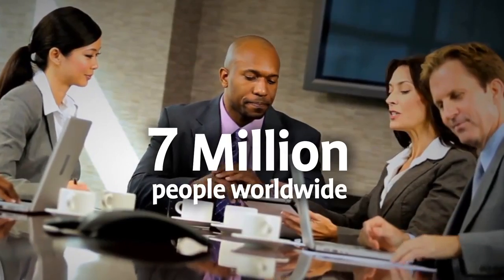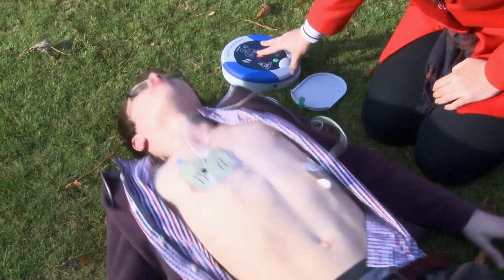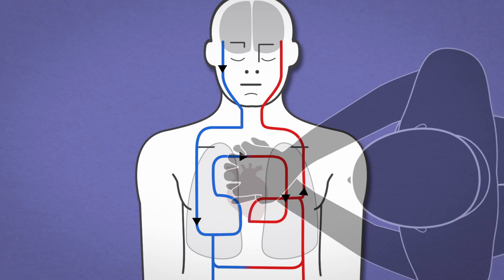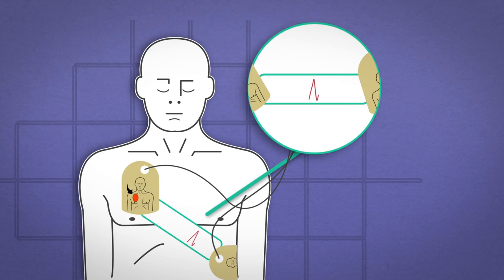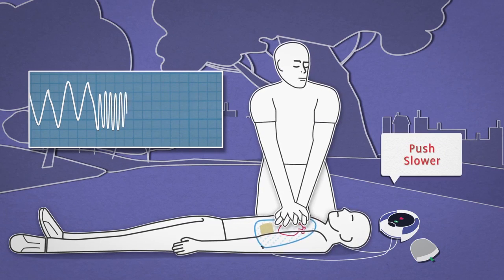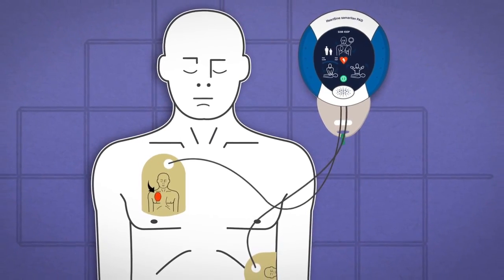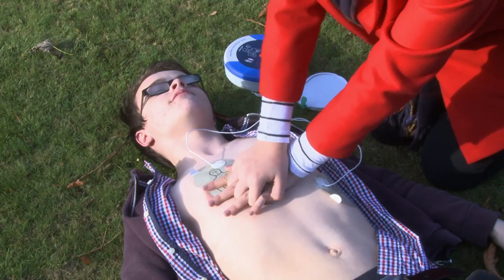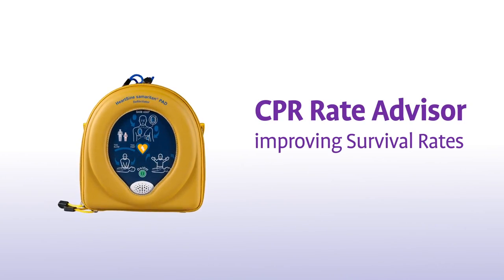CPR Rate Advisor Video